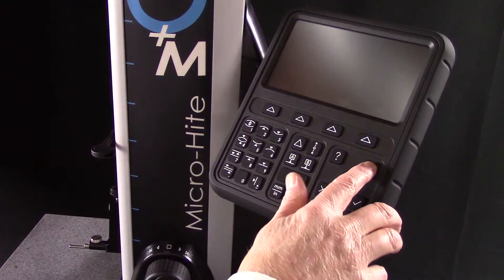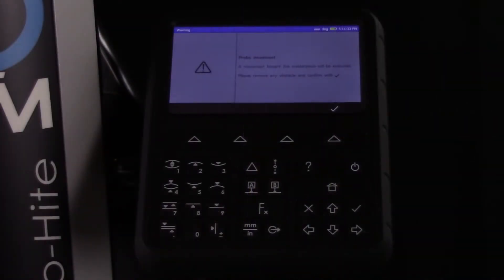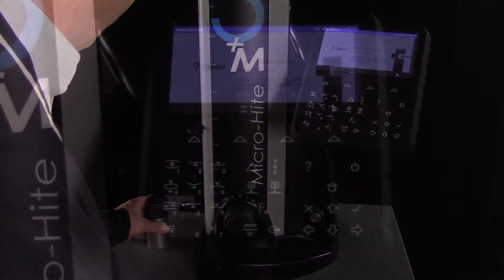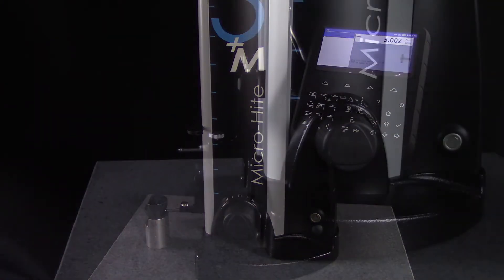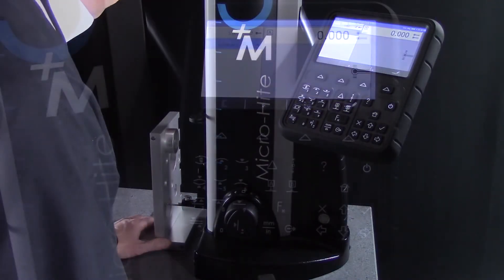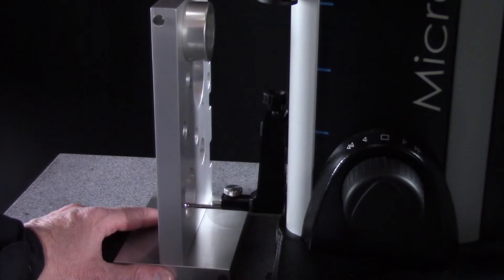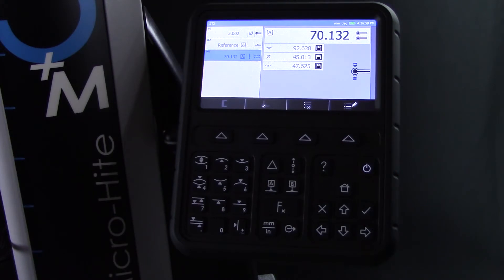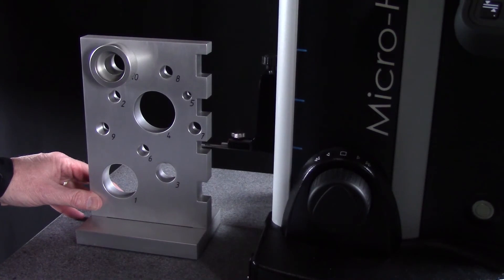Brown and Sharpe: Getting started with the MICRO-HITE height gage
Easier to use and more ergonomic than ever before, the MICRO-HITE is a highly intuitive user interface packed of capabilities. Take a look at the steps for getting started